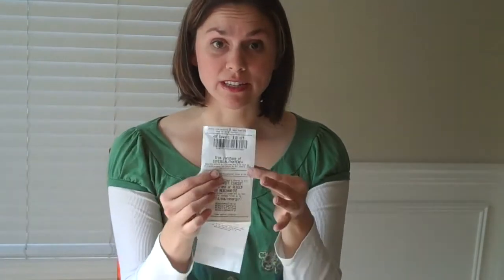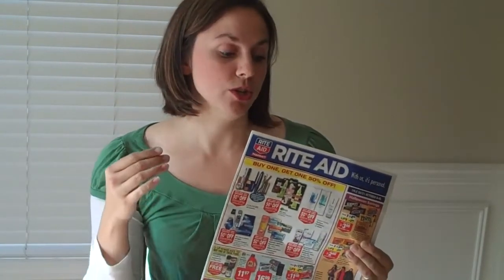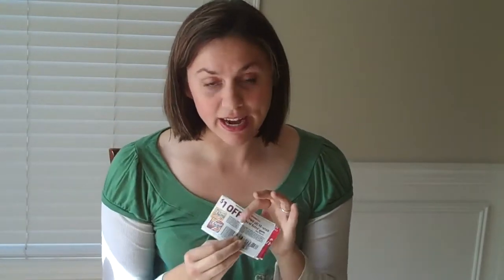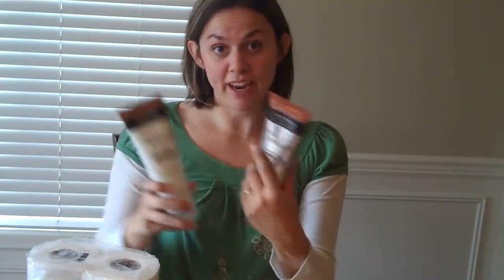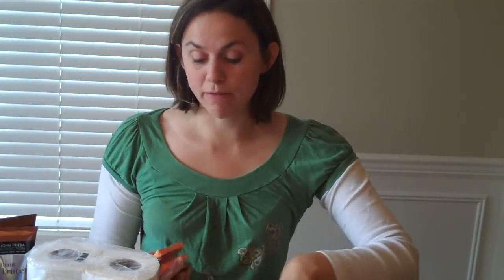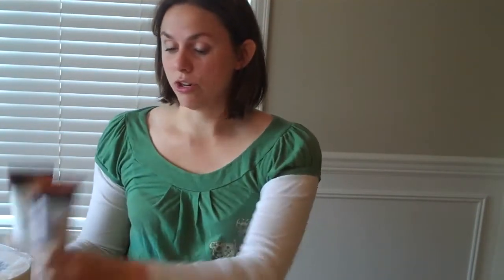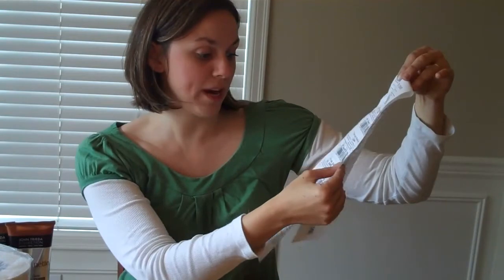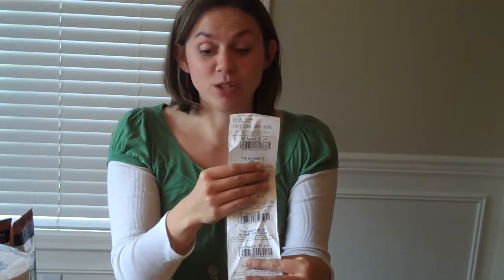How I use coupons at Rite Aid (and how you can, too!)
Blogger Angela Russell explains how to use coupons to plan for a shopping trip at Rite Aid.